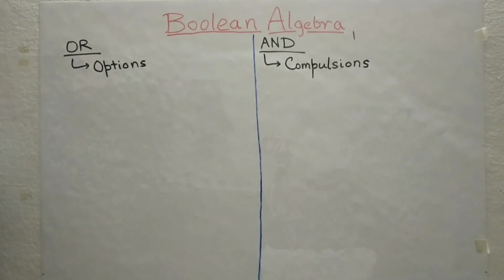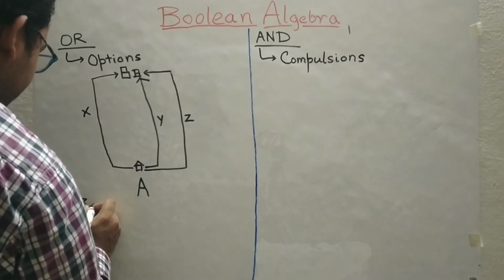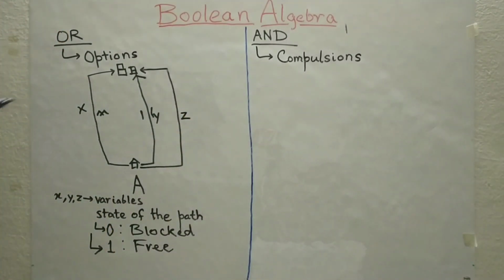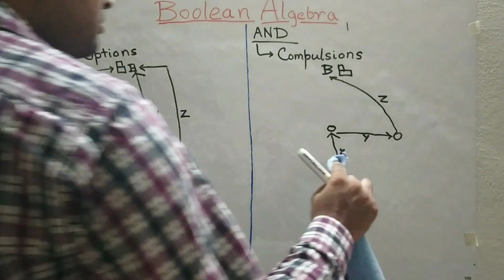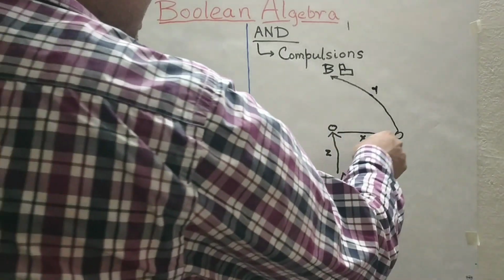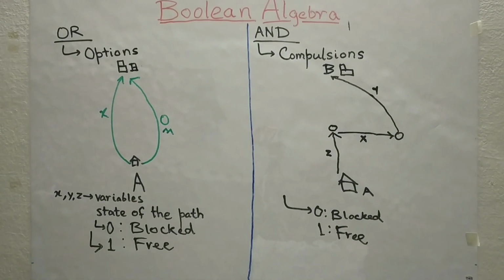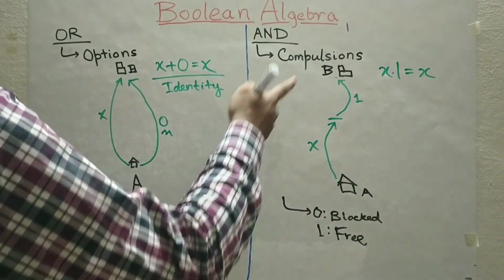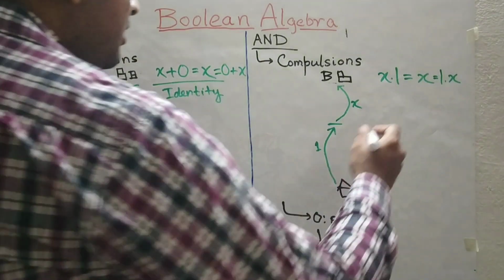Digital Logic: Boolean Algebra (Identity Property)